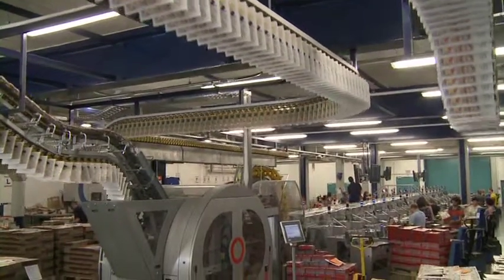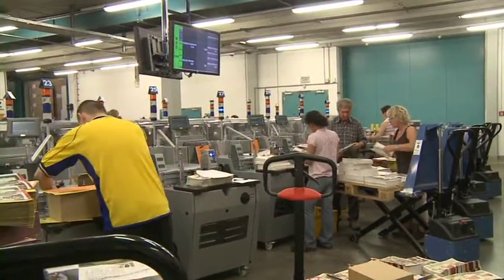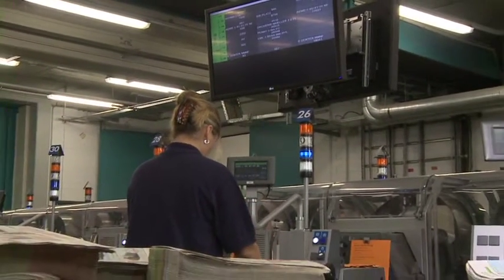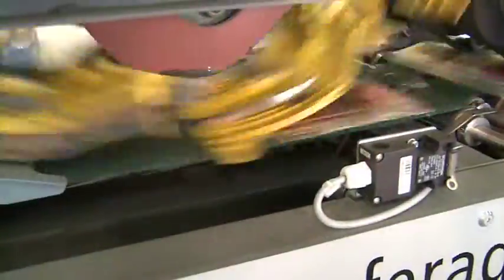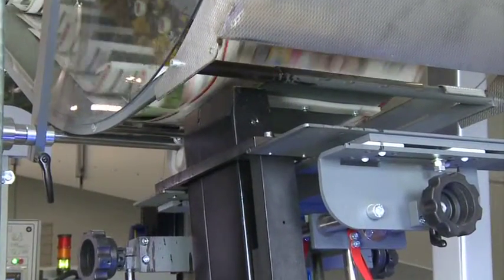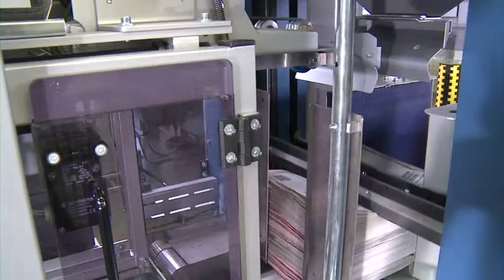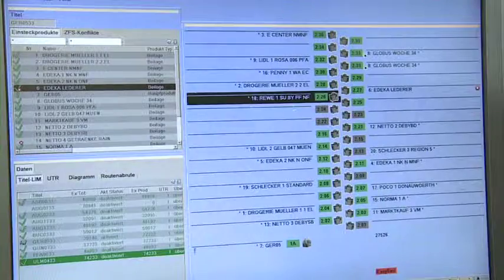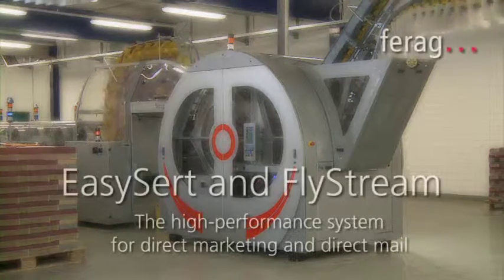EZSert & FlyStream April 12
EZSert & FlyStream demonstrate versatile inserting up to 25,000cph